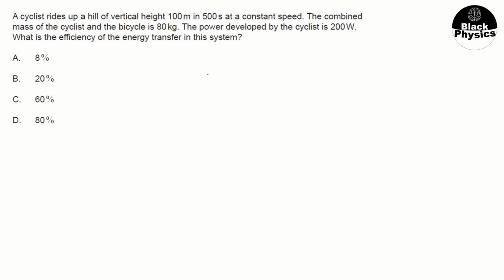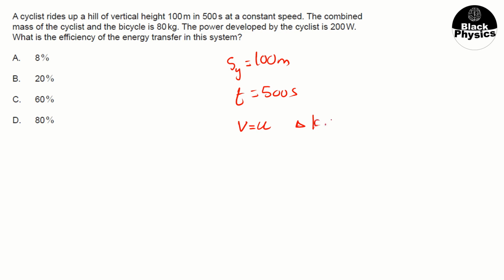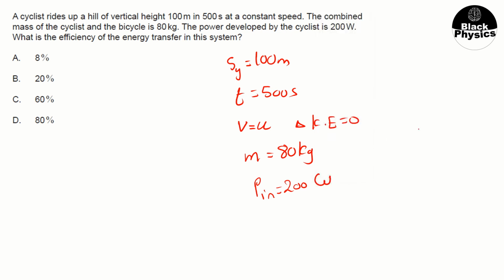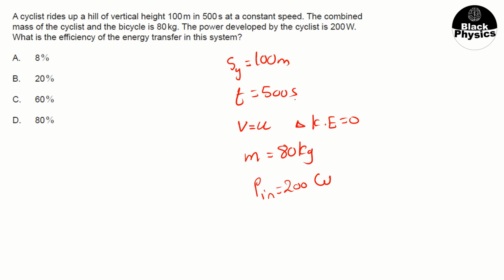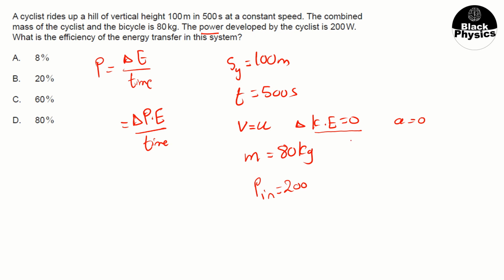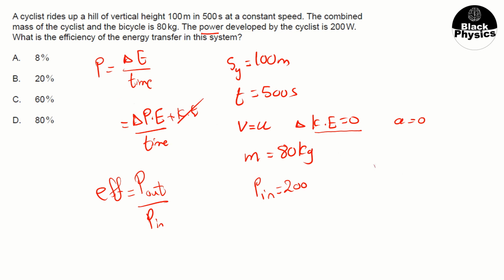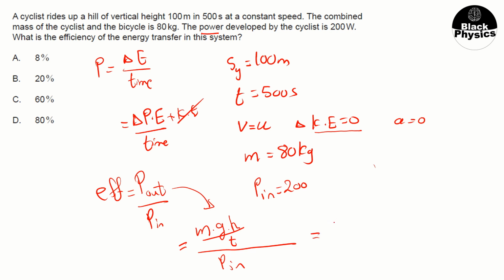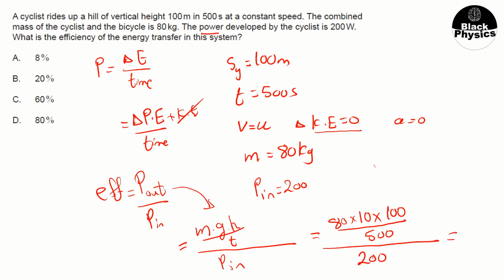IB PHYSICS question 5 NOVEMBER 2021 Paper1 HL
A cyclist rides up a hill of vertical height 100 m in 500 s at a constant speed. The combined mass of the cyclist and the bicycle is 80 kg. The power developed by the cyclist is 200 W. What is the efficiency of the energy transfer in this system?

2016 IB Physics Curriculum
Topic 2
November 2021 Paper 1 HL
(SL & HL)